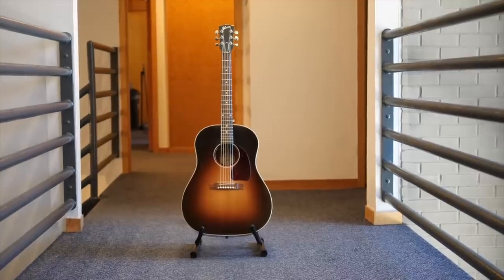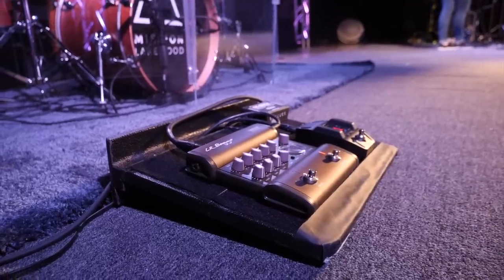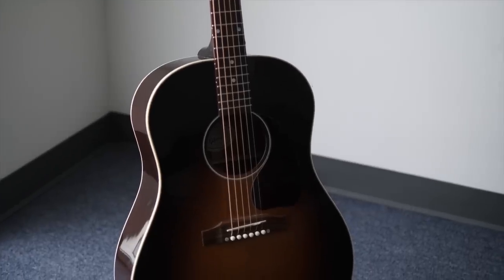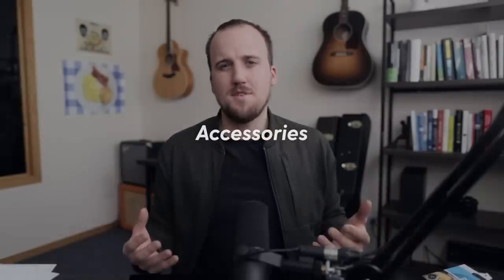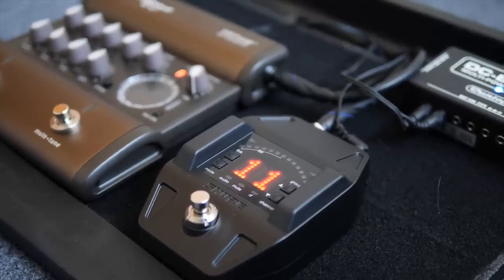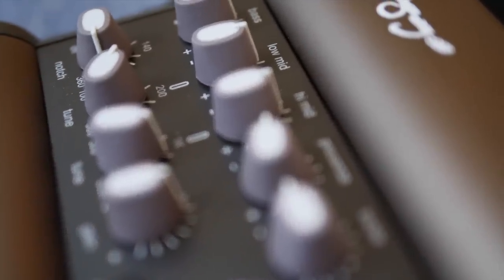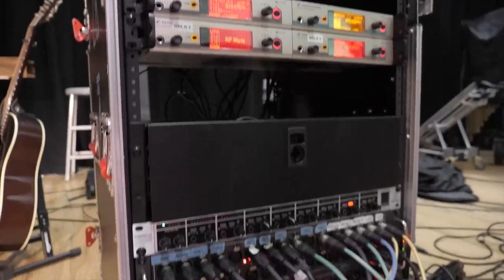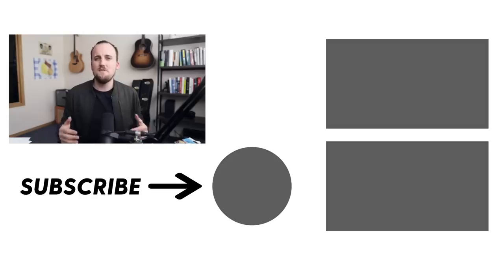Acoustic Guitar Setup for Worship Leaders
In this video, I unpack my acoustic guitar rig for worship. Here are links to all the gear mentioned in this video:

LR Baggs Venue DI

Shure GLDX16 Wireless Pedal System

LR Baggs Session

Keyser Capo

G7th Performance 2 Capo

Gear I use to make videos:

Canon 6D

Panasonic GH5